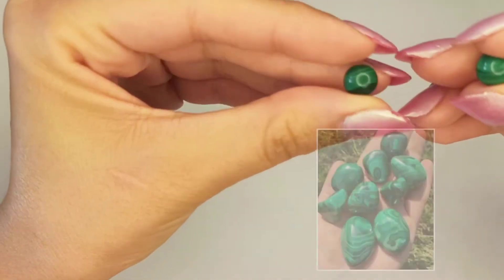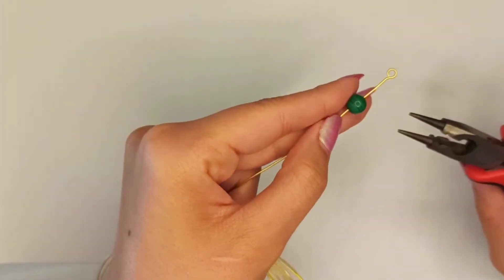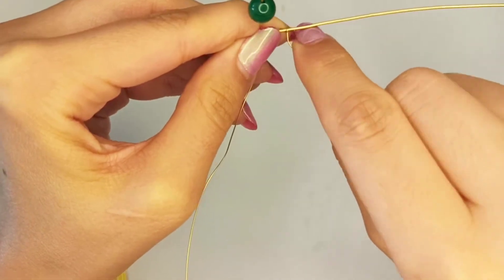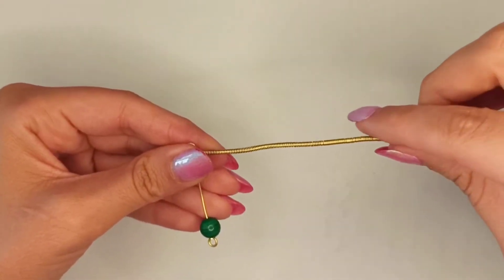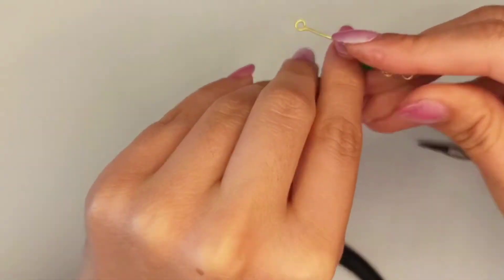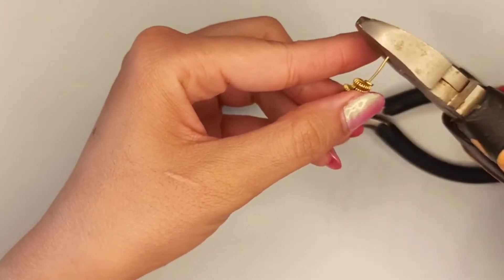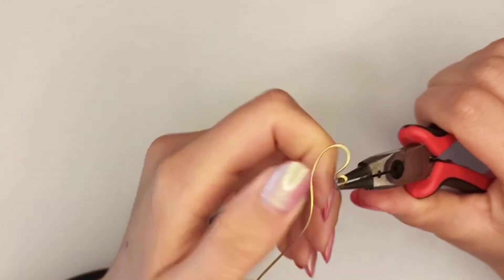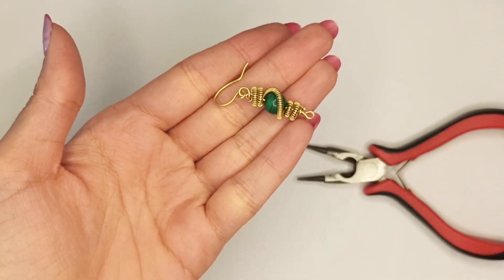How to make wire earrings with malachite - Wire Earrings DIY - Handmade Wire Jewelry –TUTORIAL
In today's video I tried to get creative to make these lovely wire coiling earrings, with rondelle malachite gemstone beads. You could add up pearls to decorate it and to make a fantastic look … The harmonious scene of green and white!
 You can make these wire swirls with colorful seed beads and rhinestones. I have chosen green malachite beads...You can also place the beads in a larger length.
All you need:
20 gauge wire / 24 gauge wire
2 Malachite beads  (or any other gemstones)
Tools (Round nose pliers. Chain nose pliers. Flush cutter)
2 Pearls (If you desire)

Wire wrapping jewelry
How to make wire jewelries
Wire wrapping pendant tutorial
Beaded wire jewelry making
Wire jewelry making
Wire pendant making
Wire jewelry making tutorial
Wire jewelry with stone

*Time stamps chapters: handmade wire jewelry, jewelry making, jewelry making tools, jewelry making tips, советы по изготовлению ювелирных изделий, pearl earrings designs, हाथ से बने गहने, ювелирные изделия ручной работы, ручная работа, SH Jewelry Creations, Beads jewelry making, beaded jewelry, beaded necklace, Making jewelry, Jewelry creations, Jewelry design, Jewelry making idea, 5-Minute DECOR, essential tools for jewelry making, jewelry, Useful & Easy, Lan Anh Handmade, The O'Neil Sisters